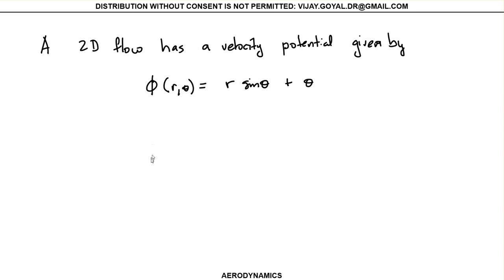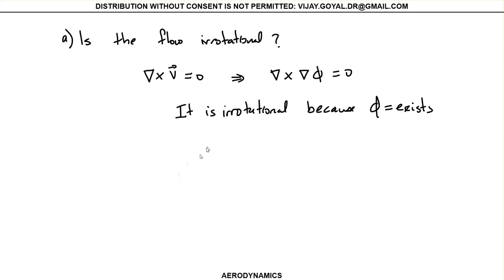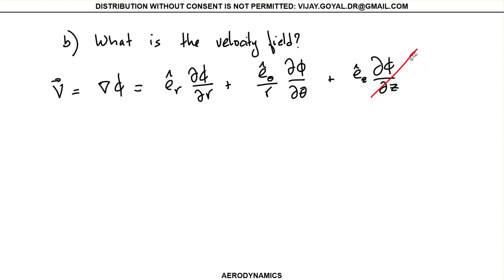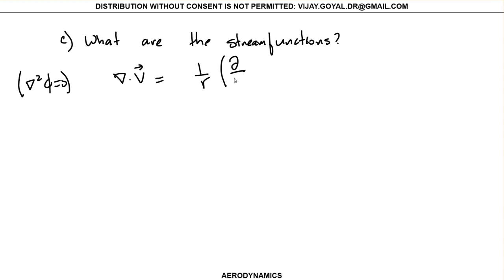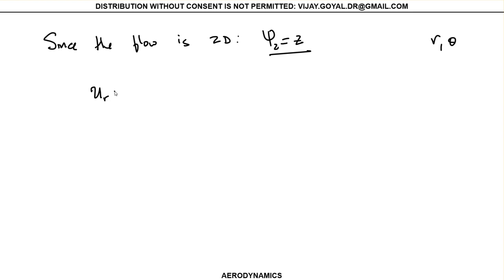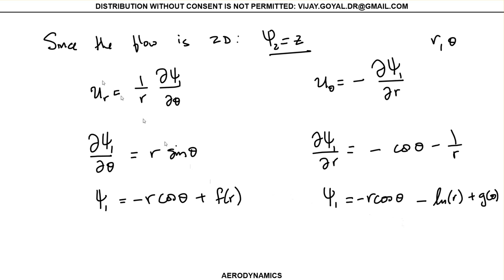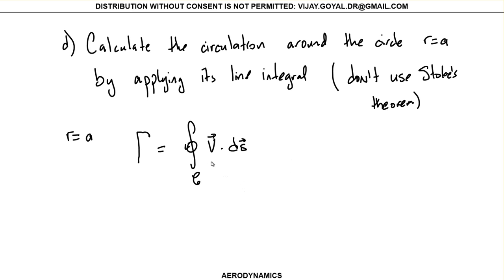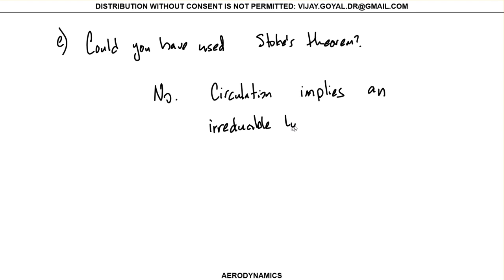Aerodynamics Class 24 Potential Flow Basics Example 1